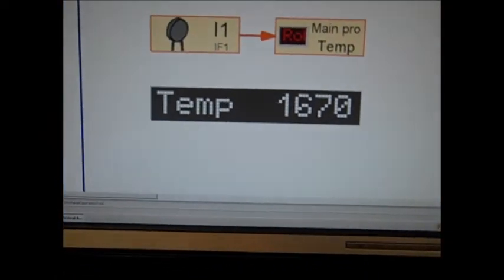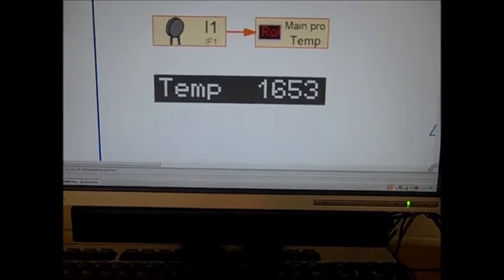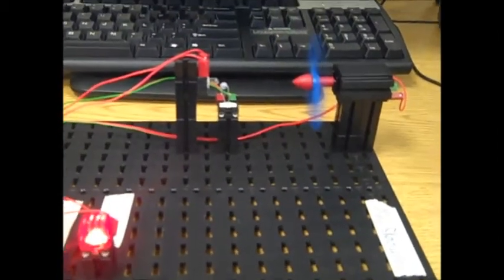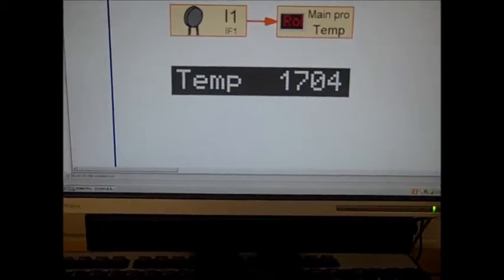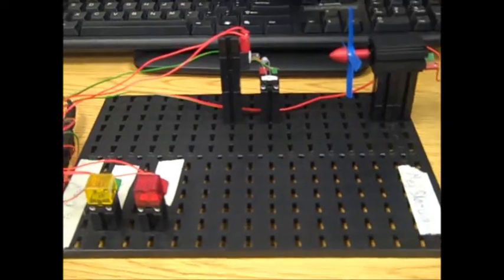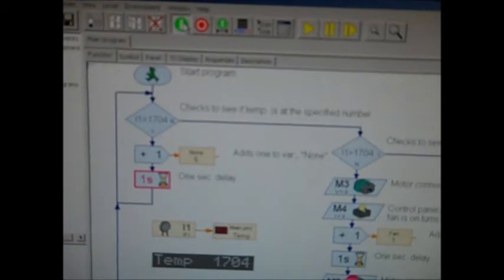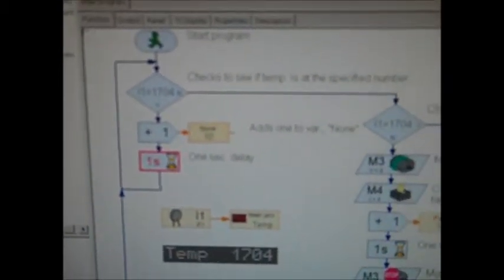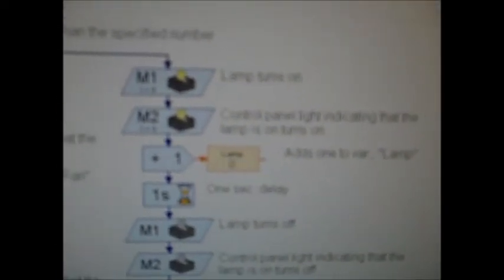The Central Air System Fischertechnik Project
I thought that I would do something different, today.

This is a video that my friend and I made for a group project in my Project Lead The Way (PLTW) Principles of Engineering (POE) class.  My friend built the system and I programmed and made/edit this video.  This was built using Fischertechnik parts and programmed with the program, ROBO Pro.

This is a "Central Air System" because it controls the temperature around a NTC Resistor using a fan and a light.

I hope you enjoy this "different" type of video.